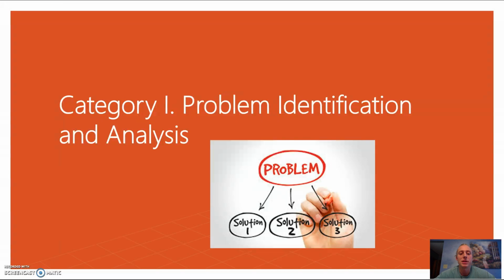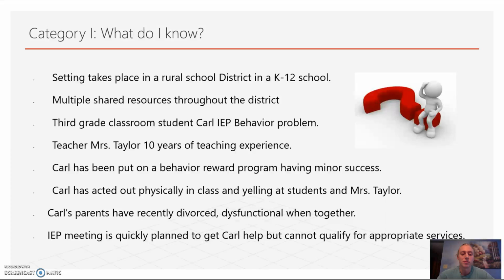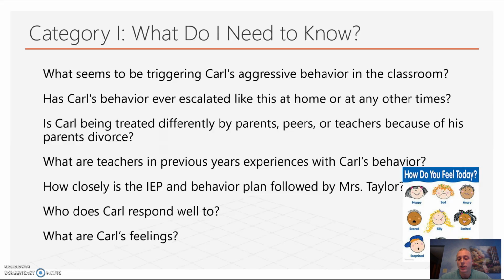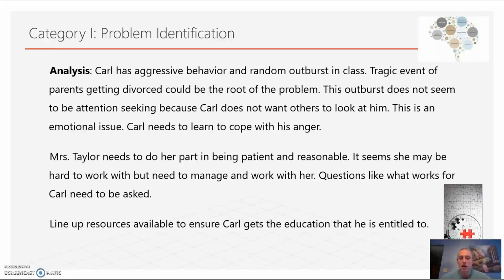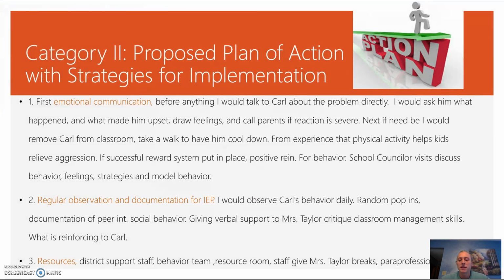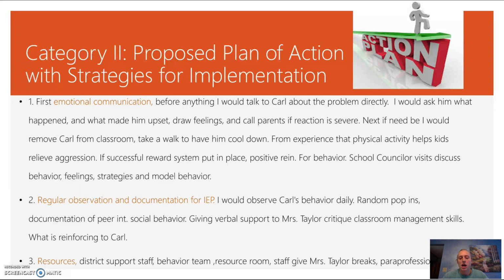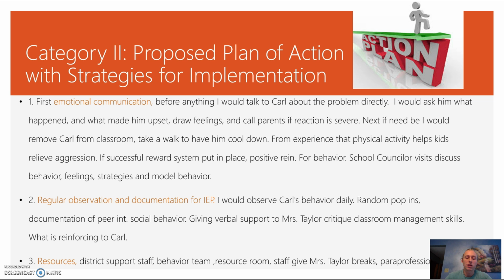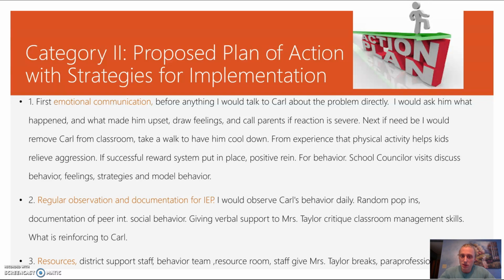Case Study EDL 853 Module 8